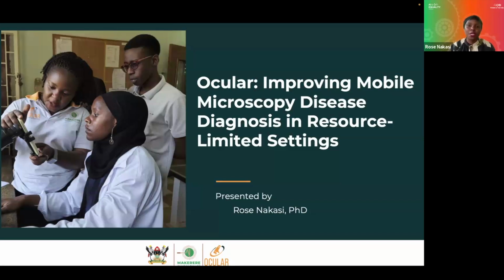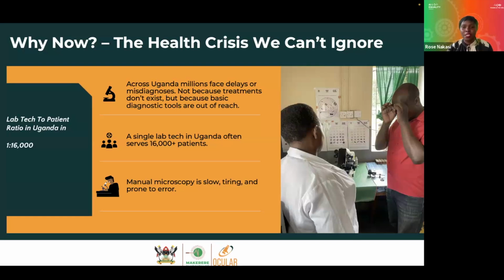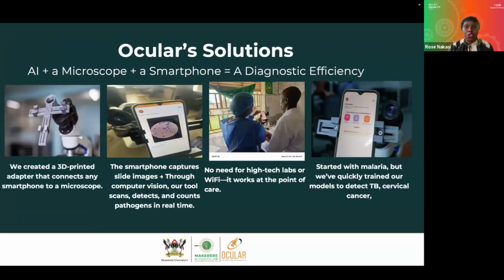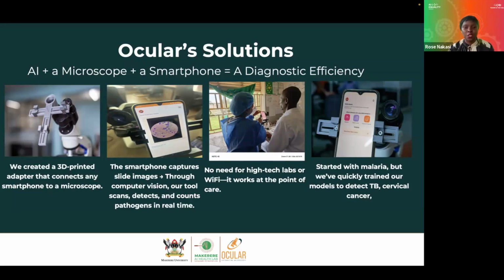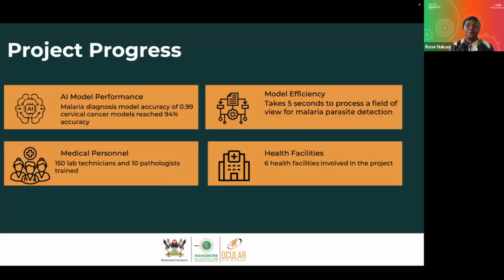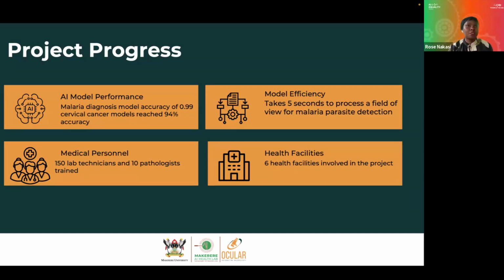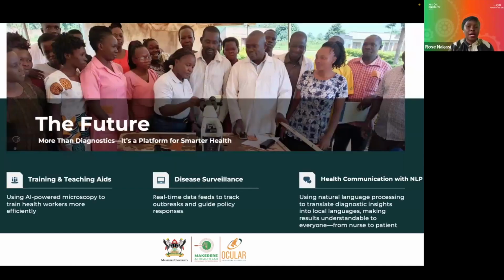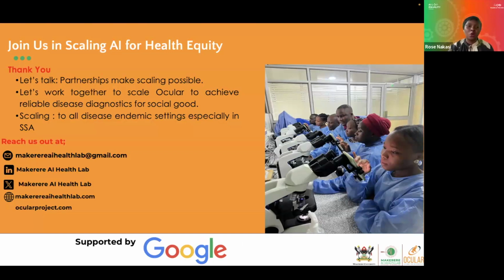African AI & Equality Toolbox | Ocular Project: AI-Powered Microscopy for Health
Discover one of the videos in the African AI & Equality Toolbox, a strategic initiative empowering African stakeholders—including policymakers, technologists, civil society actors, and communities—to shape Artificial Intelligence (AI) systems that are inclusive, contextually relevant, and grounded in human rights. Developed by Women at the Table and the African Centre for Technology Studies (ACTS), and adapted from the global AI & Equality Human Rights Toolbox Initiative in collaboration with the UN Office of the High Commissioner for Human Rights (OHCHR), this African version provides practical tools, guidelines, and methodologies to support equitable AI development across Africa.

Dr. Rose Nakasi, lecturer at Makerere University and lead of the Makerere AI Health Lab, presents the Ocular Project—an AI-powered solution that combines smartphones, microscopes, and computer vision to improve disease diagnosis in resource-limited settings. Starting with malaria, and expanding to tuberculosis and cervical cancer, Ocular enhances accuracy, speed, and accessibility of diagnostics while training health workers and building local capacity.

Bluesky: @aiequality.bsky.social